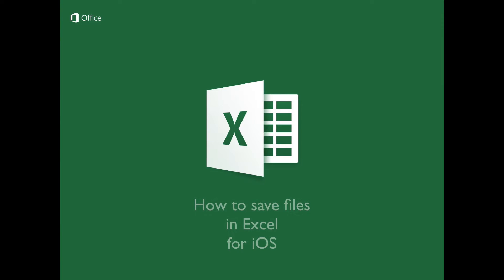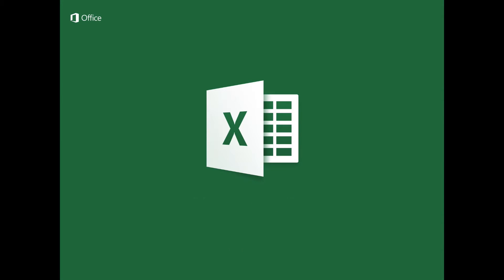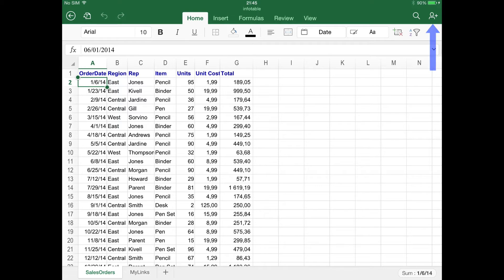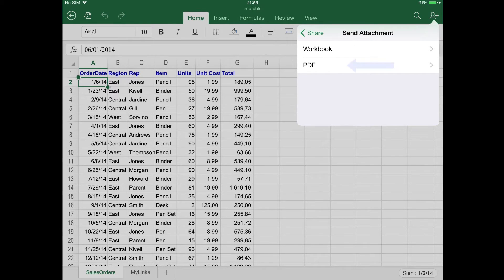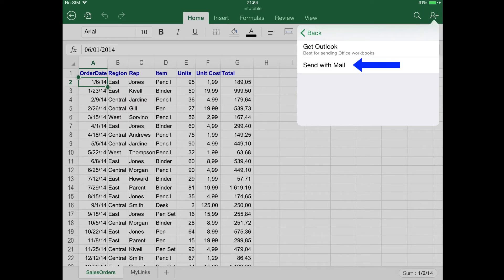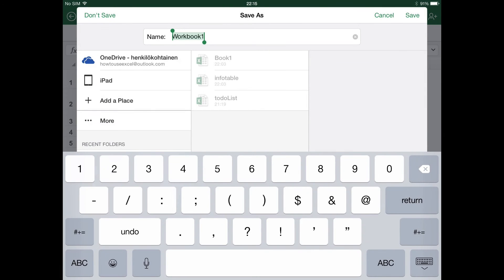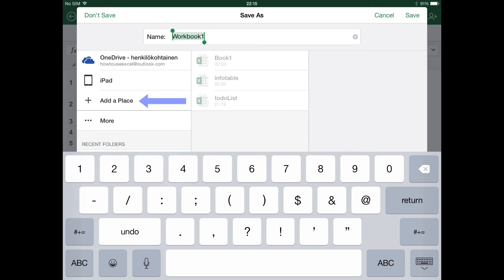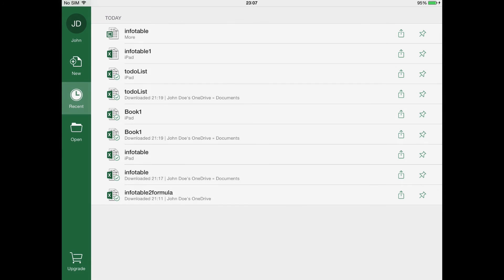How to Save Files in Excel for iPad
In this tutorial you will learn how to save a document in different locations, including sending it as an attachment through e-mail as a Workbook or PDF. You will also learn to change the location of an already stored file from Excel for iPad.

Step # 1 – Send it as an e-mail attachment

In Excel for iOS is possible to send a document as an e-mail attachment even when is active and being modified. To achieve this, click as indicated.

Then, find and tap the option “Send Attachment”

Once this is done, you will be given the option of attaching the current document as PDF or Workbook. Select the most convenient format for you, and then, just choose if you want to send it using the Outlook app (which you can get through Excel for iPad), or your default e-mail application.

Step # 2 - Saving files locally or in the cloud

Once you have finished modifying a document and are ready to save it, click as indicated:

Step # 3 – Convert the file if necessary

Then, name the file the way you want to have it stored. You can pick the destination here too: Select “Onedrive” to store it in the cloud assigned to your Microsoft account, tap “Iphone” to store the document locally in your phone’s storage, or click “Add a Place” to access more options, including linking Dropbox with Excel for iPad.

Step # 4 – Changing a file’s location

You can also change the location of an already stored file. One way to do this, is to be sure to be in the “Recent” option at the main menu, and then click as indicated:

Here the options include sharing it, moving it to a Cloud or deleting it.